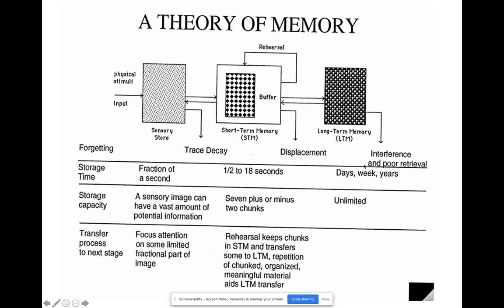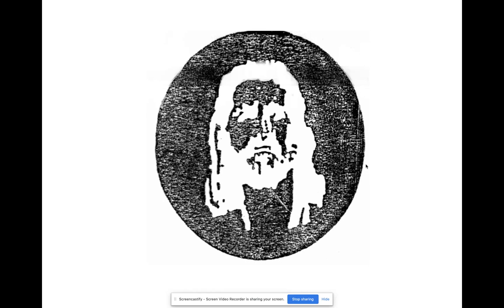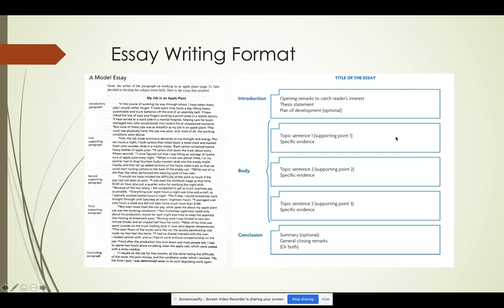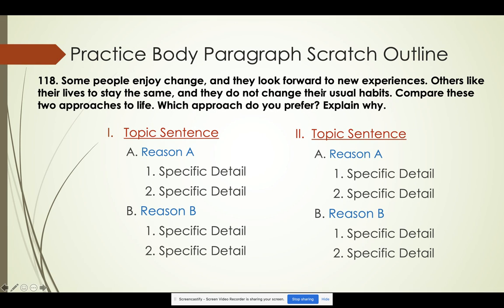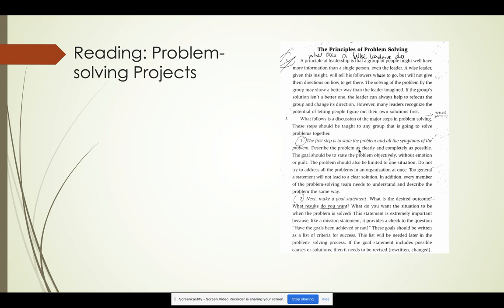Memory Activity & Project Based Learning (PBL)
An activity to help students visually experience their short-term and long-term memory. An example of PBL to build students' 21st century skills.